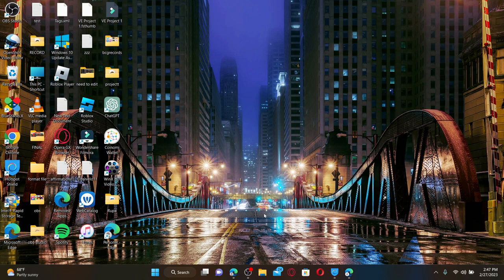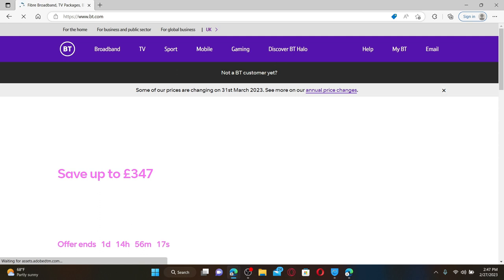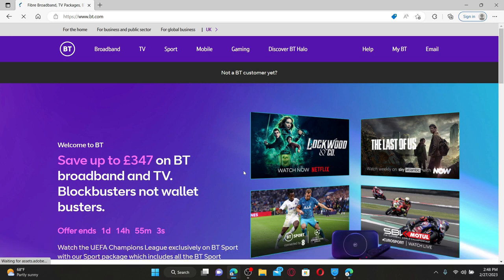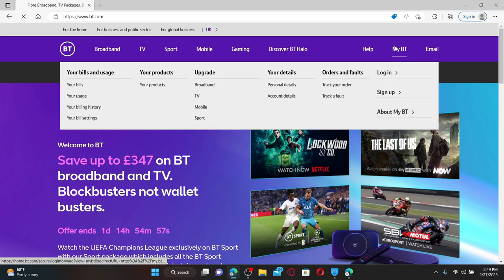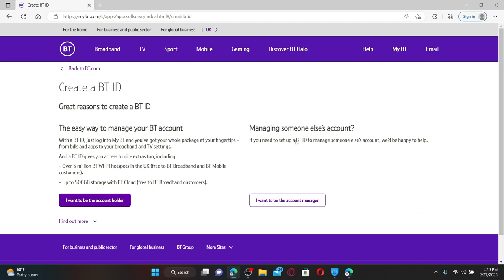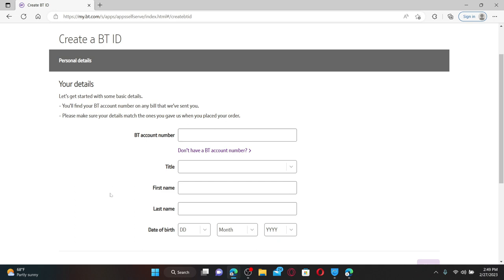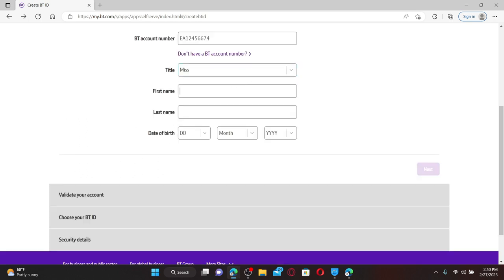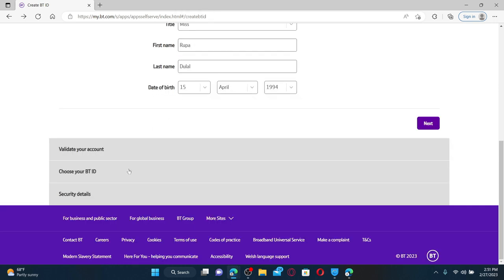How to Create a BT Box Office Account 2023? Make BT Sport Account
In this video, we will guide you through the process of creating a BT Box Office account. BT Box Office allows you to stream your favourite movies and events on your device. Follow our step-by-step guide to create your account and start streaming.